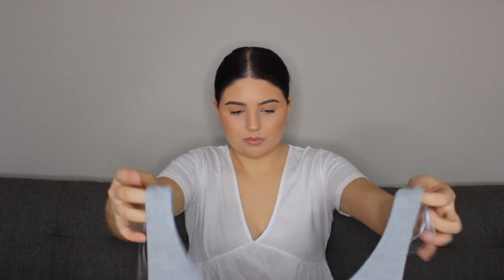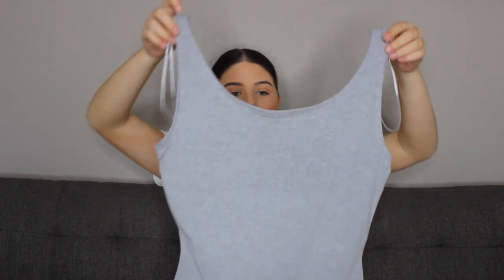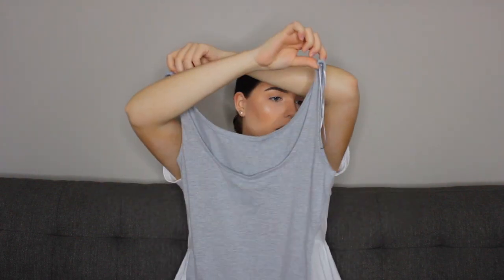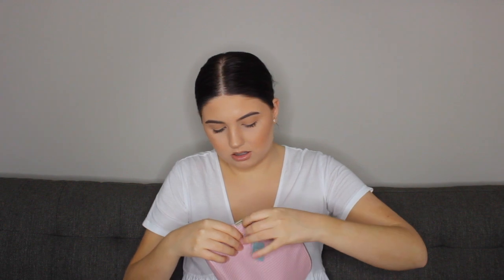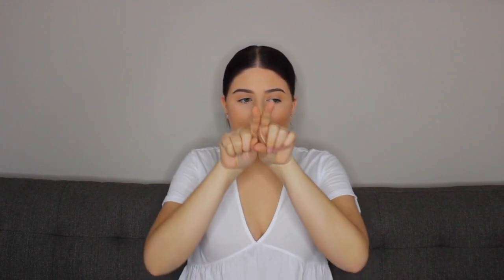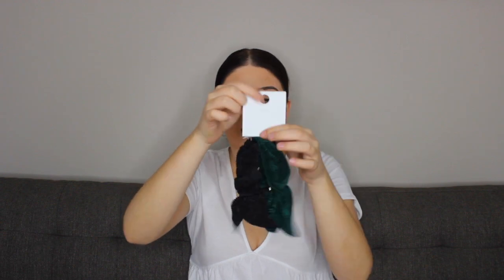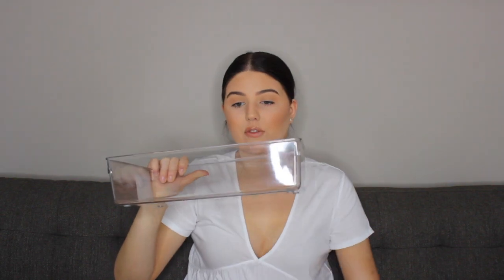KMART HAUL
If you are new to my channel, my name is Talia and I currently live in Australia! ❤️